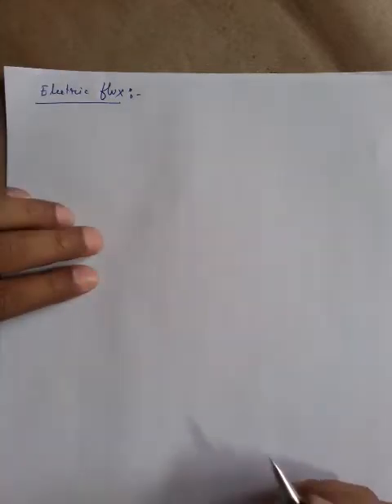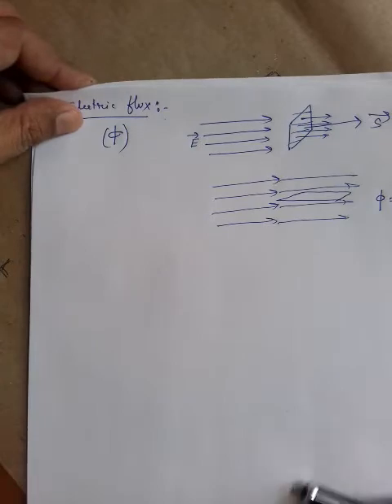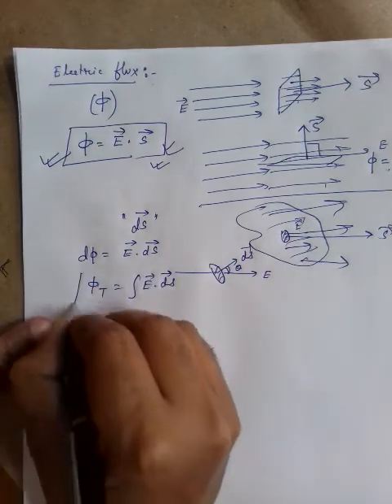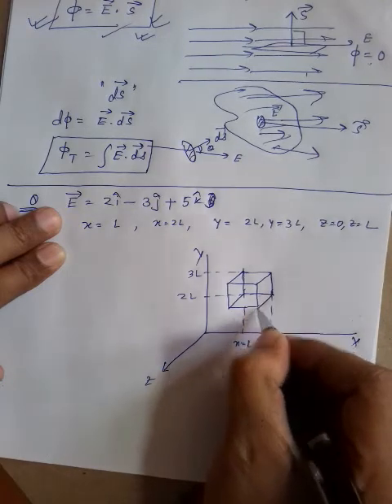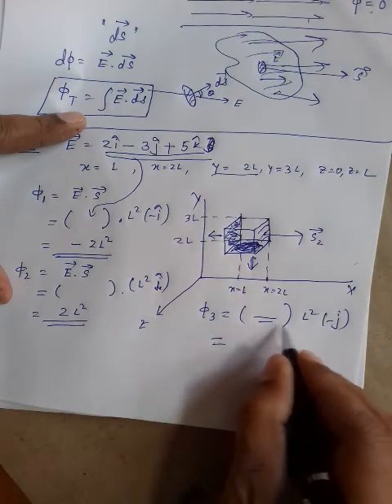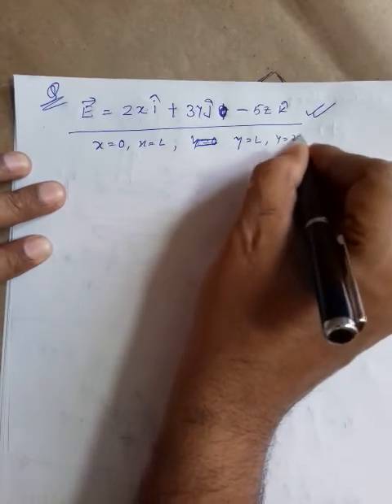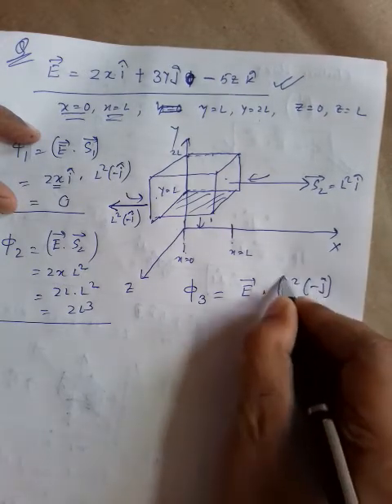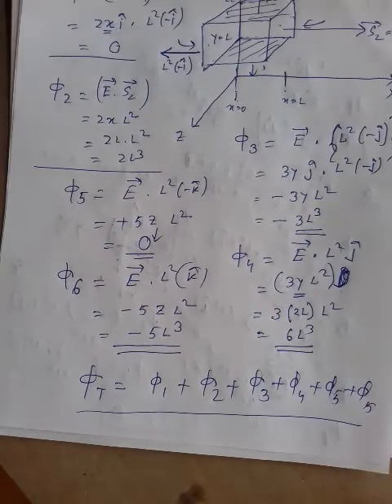Class 12 Electrostatic Field(flux)8th lecture